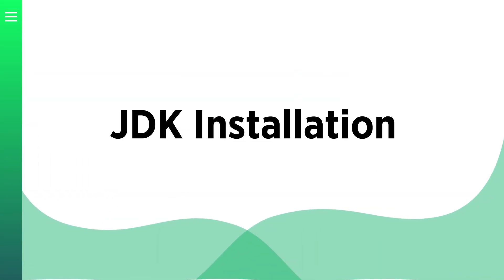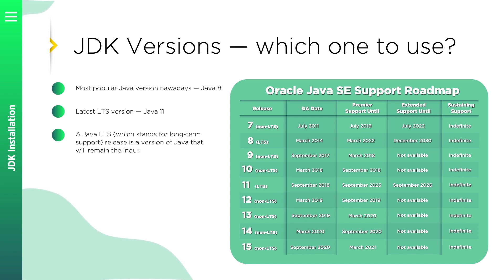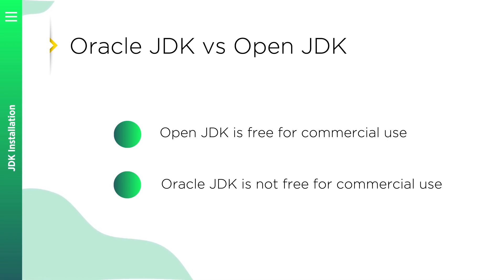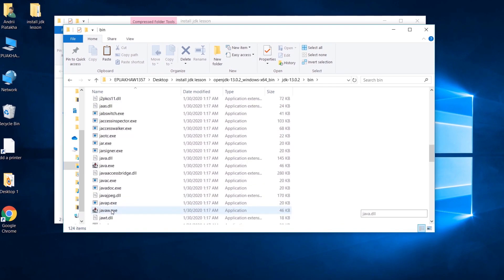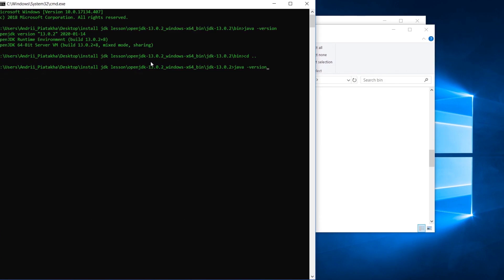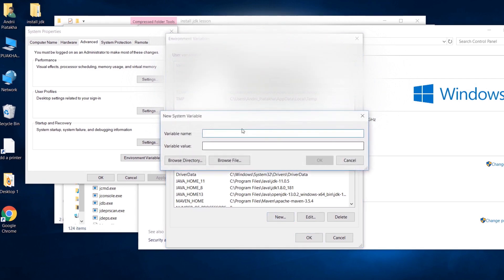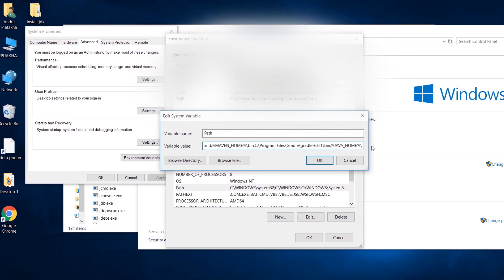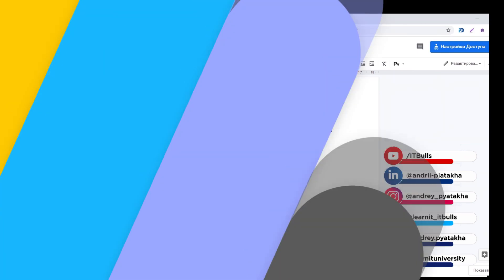Install JDK (Java Development Kit) - Complete tutorial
Tutor: Andrii Piatakha
In this lesson you will learn:
- What is the latest LTS Java version
- Why to use LTS version
- Download Open JDK
- Check if Java is already installed on the PC (java -version; javac -version)
- Set ENV Variables
- Check that variables are set properly